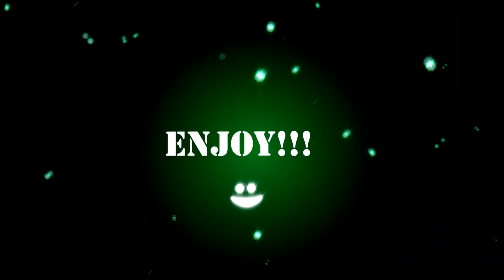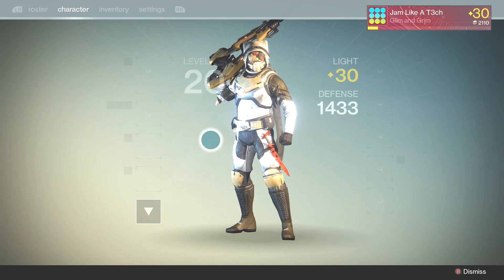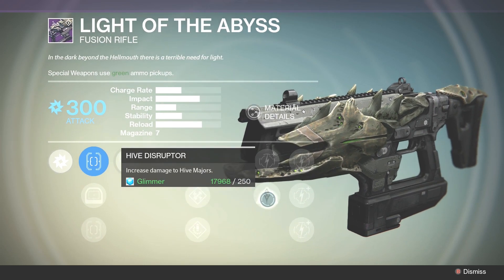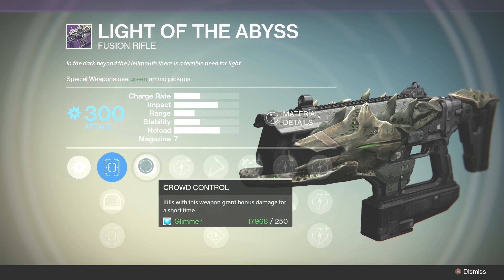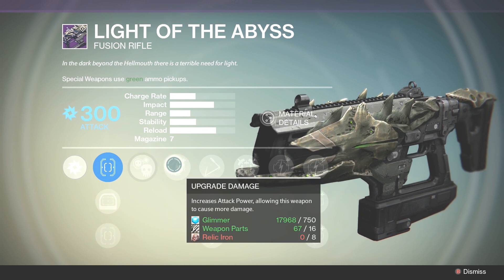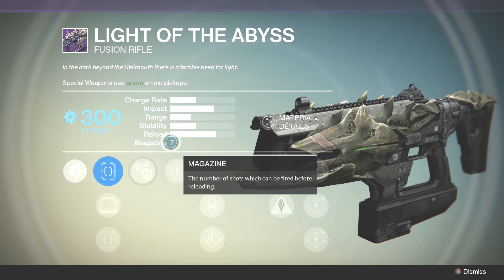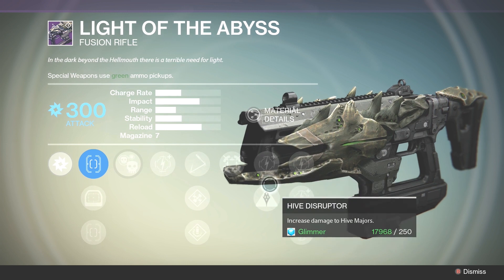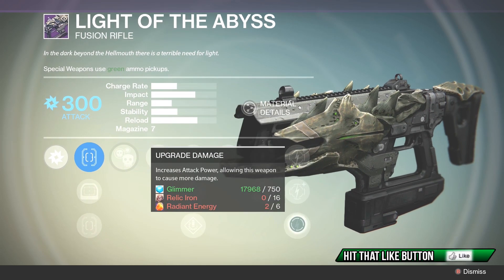Destiny: "Light Of The Abyss" New Fusion Rifle!- Crotas End Raid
Yo whats up guys james here with the new legendary fusion rifle "Light of the abyss". It is extremely strong starting out at 300* arc damage the max being 331*. It would be appreciated heavily!